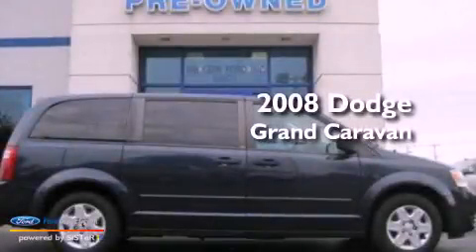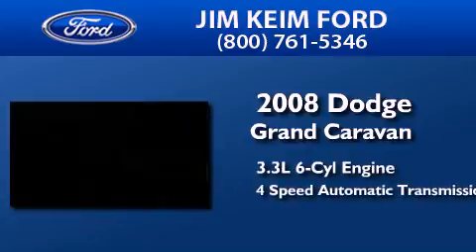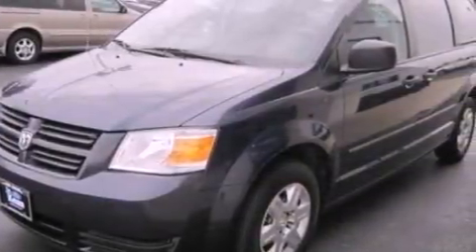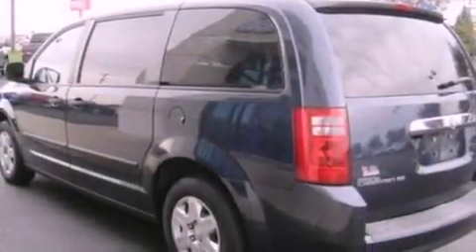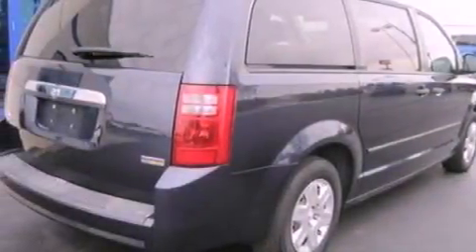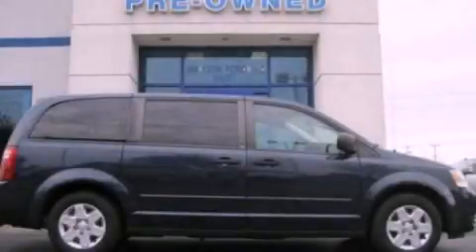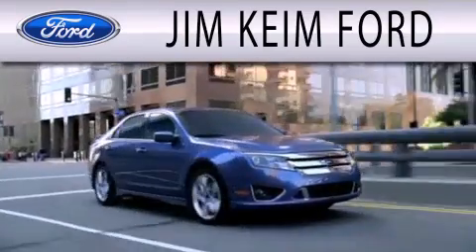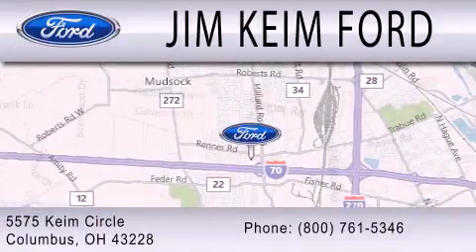Used 2008 DODGE GRAND CARAVAN Columbus OH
Year : 2008
 Make : DODGE
 Model : GRAND CARAVAN
 Engine : 3.3L V6 12V MPFI OHV FLEXIBLE FUEL
 Trans . : 4-SPEED AUTOMATIC
 Exterior : MODERN BLUE PEARL
 Miles : 91,457
 Interior : DARK SLATE
 Stock : TP9164A